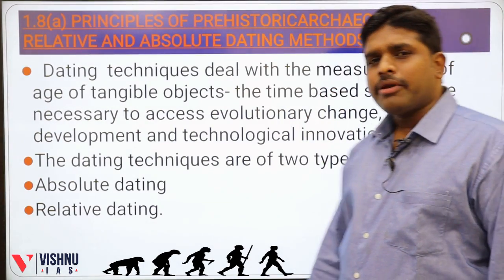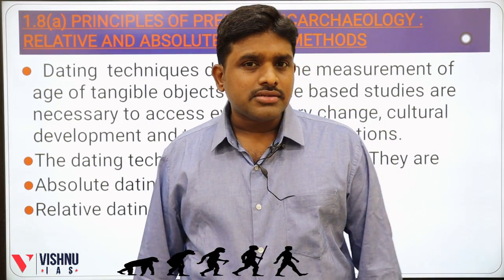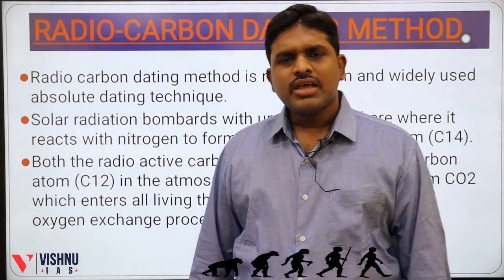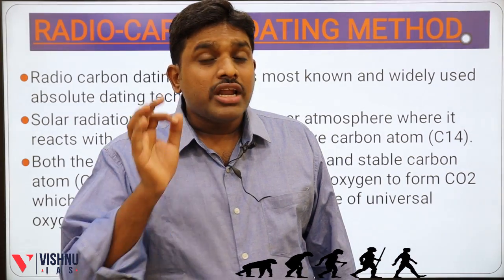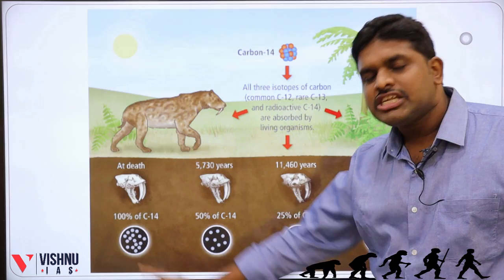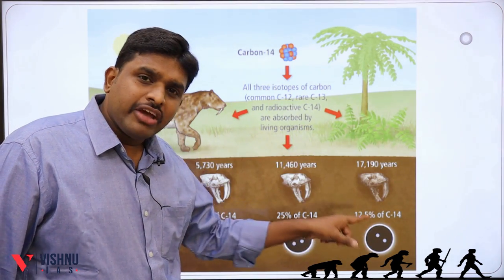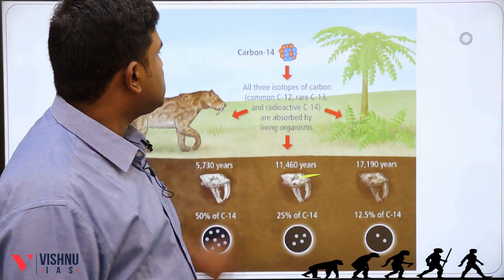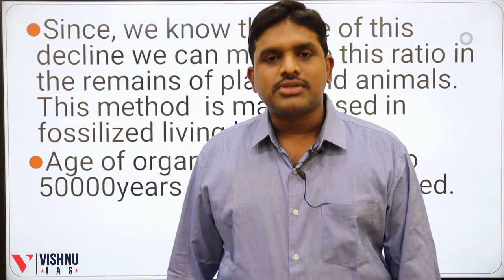Radio Carbon Dating Method | Anthropology | UPSC | CIVIL SERVICES